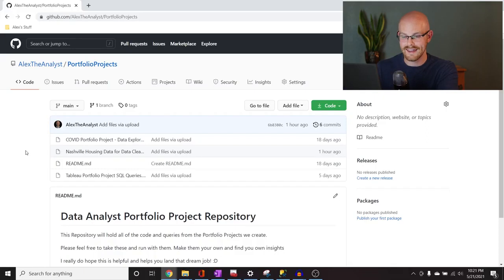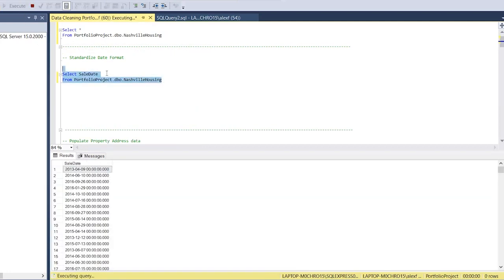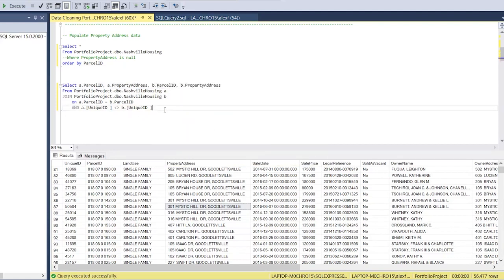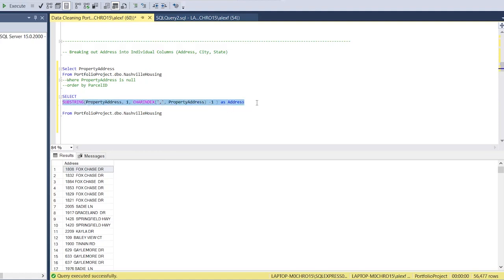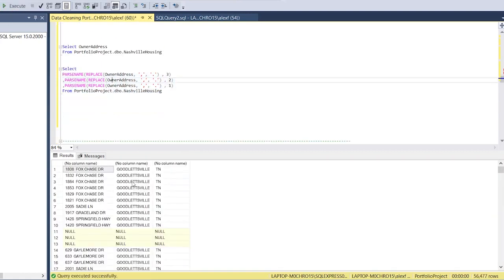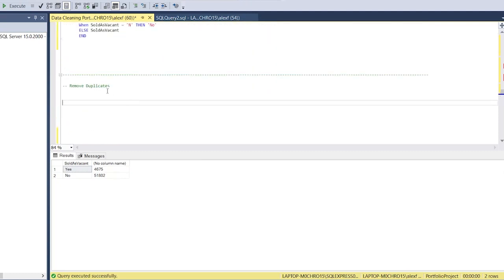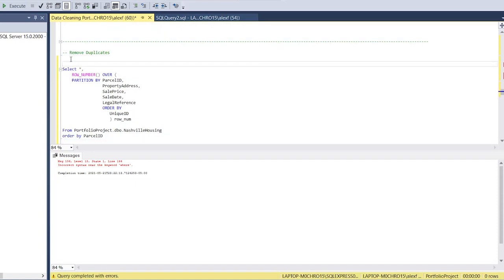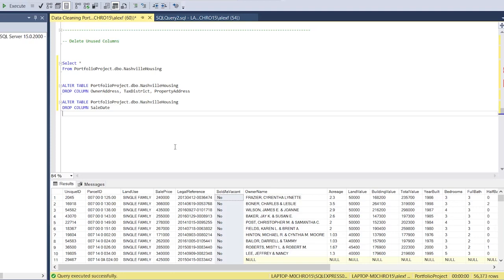Data Analyst Portfolio Project | Data Cleaning in SQL | Project 3/4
Today we continue our Data Analyst Portfolio Project Series. In this project we will be cleaning data in SQL. Data Cleaning is a super underrated skill in the Data Analyst community so I hope this can be helpful to start you on your journey to learning that skill.

Please remember to save this project and add it to your GitHub once you are done!

LINKS:
Project Dataset:  Housing Data for Data Cleaning.xlsx

Link to SQL Code:  Cleaning Portfolio Project Queries.sql

RESOURCES:

Coursera Courses:
Google Data Analyst Certification:

Udemy Courses:
Tableau A-Z -

Alex The Analyst Shop -

Websites:
GitHub:

0:00 Introduction
1:02 Download Dataset
1:56 Import Data into SQL
7:35 DATA CLEANING
50:32 Recap